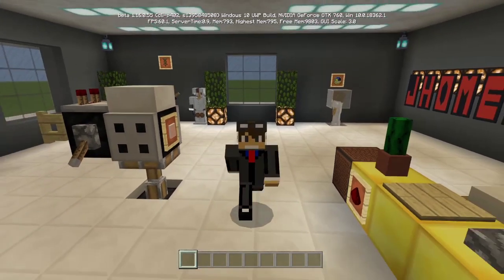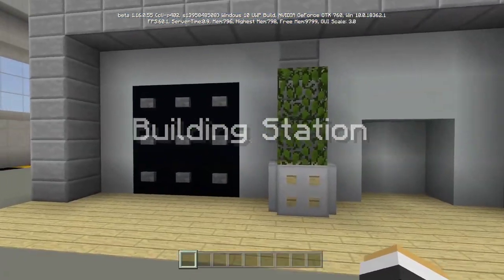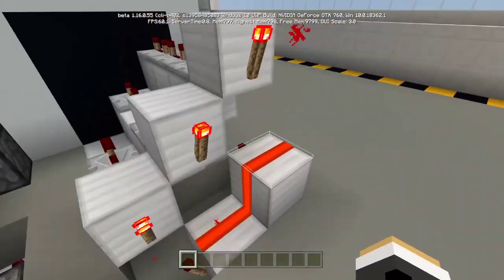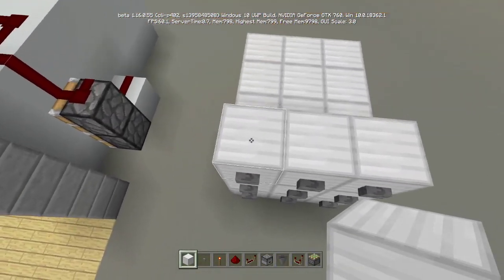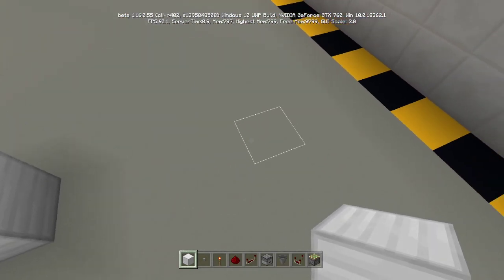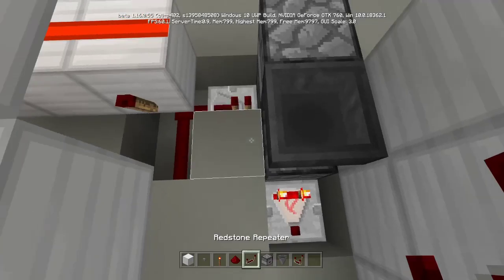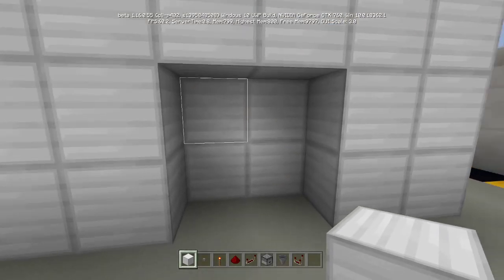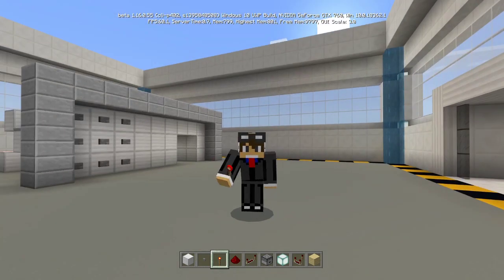Button Combination Lock Tutorial in Minecraft Bedrock Edition!!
Find Me:

?Xbox(GamerTag): DerpyJhomes
?Intro Maker:
?Outro Maker: